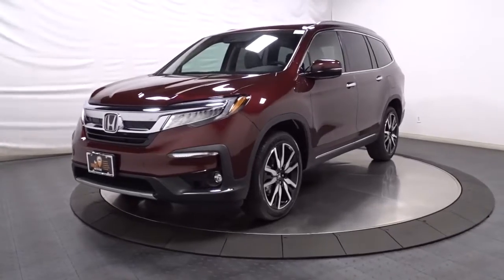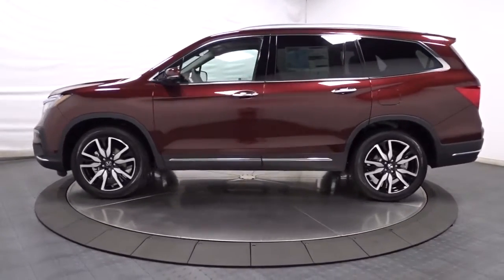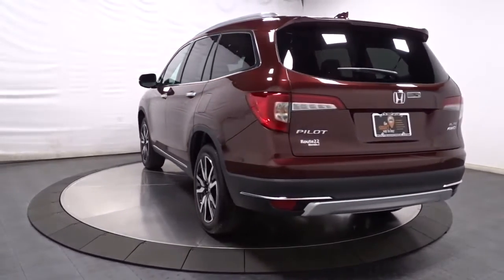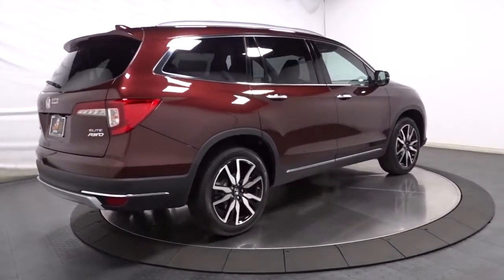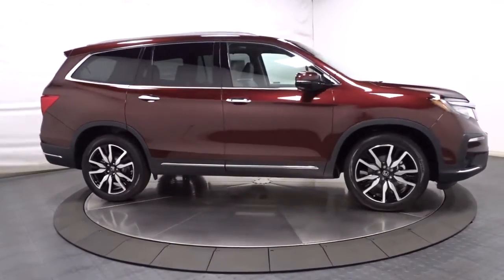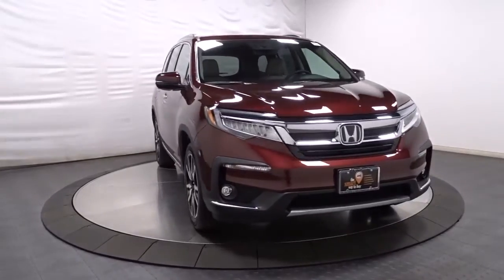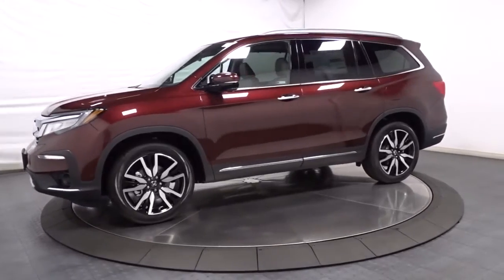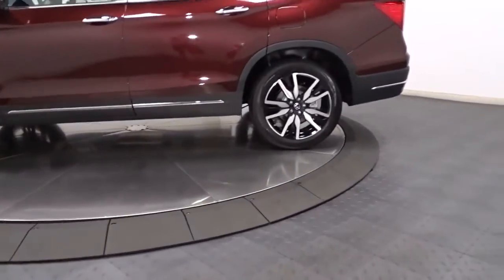2021 Honda Pilot Hillside, Newark, Union, Elizabeth, Springfield, NJ 216771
2021 Honda Pilot available in Hillside, New Jersey at Route 22 Honda. Servicing the Newark, Union, Elizabeth, Springfield, NJ area.

The Smart Way To Buy! Are you tired of hidden fees and bogus rates ruining your search process? Now there's a way to avoid all of the nonsense. Introducing the smart way to buy from Route 22 Auto's. The advantages of the smart way to buy are endless. There is no pressure throughout your search. You can finally feel at ease when purchasing a car. Since there are no hidden fees, there are no surprises or gimmicks revealed when you finally make a decision. Route 22 Autos salespeople are direct and value your time, so there is no back and forth or confusion. They know it's necessary for you to feel comfortable during the buying process and want to be trusted. The smart way to buy is smart for a reason. The team at Route 22 Auto's does Internet research every day to discover the right price for you. They make sure to look at competitors' pricing and numbers from industry experts so you can feel confident that you're getting the best offer possible. The main factors that contribute to your final cost are market value, product availability, days' supply in the market and the product age, color and equipment. It's easy to feel secure with the smart way to buy. Want more room? Want more style? This Honda Pilot Elite is the vehicle for you. There's a level of quality and refinement in this Honda Pilot Elite that you won't find in your average vehicle. Navigate through all the icky weather with ease in this AWD-equipped Honda Pilot, and even get non-stop traction for your non-stop lifestyle! In addition to the amazing traction control, you may even qualify for an insurance reduction with this AWD vehicle. The Honda Pilot Elite will provide you with everything you have always wanted in a car -- Quality, Reliability, and Character.
2,2 LCD Monitors In The Front and 1 LCD Row Monitor In The Rear,Radio: 590-Watt Premium Audio System -inc: 10 speakers, subwoofer, 8 display audio w/high-resolution electrostatic touch-screen and customizable feature settings, 2.5-amp USB smartphone/audio interface front console (1 port), Bluetooth HandsFreeLink, Bluetooth streaming audio, MP3/auxiliary input jack, Radio Data System (RDS), Speed-Sensitive Volume Compensation (SVC), 2.5-amp USB charging port in center console (1 port) and 2nd row (2 ports), HondaLink, CabinControl remote compatibility, Apple CarPlay integration, Android Auto integration, SMS text message function (Compatible w/select phones w/Bluetooth, Your wireless carrier's rate plans apply, State or local laws may limit use of texting feature, Only use texting feature when conditions allow you to do so safely.), SiriusXM radio (SiriusXM services require a subscription after any trial period, If you decide to continue your SiriusXM service at the end of your trial subscription, the plan you choose will automatically renew and bill at then-current rates until you call SiriusXM at 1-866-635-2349 to cancel, See our customer agreement for complete terms Fees and programming subject to change, Available in the 48 contiguous United States and D.C, SiriusXM and all related marks and logos are trademarks of SiriusXM Radio Inc, HD Radio, CabinTalk in-car PA system through speakers and headphones, HondaLink subscription services (HondaLink subscription services come w/complimentary trials of security for 1 year and a remote/concierge trial for 3 months, Enrollment is required to access the remote/concierge trial and to access certain features of security, At the end of each trial period, purchase of a subscription is required to continue the respective services.), Wi-Fi hotspot capability (Requires AT&T data plan.) and multi-zone audio,Fixed Diversity Antenna,Radio w/Seek-Scan, Clock, Steering Wheel Controls and Voice Activation,Entertainment System w/Blu-Ray,Chrome Side Windows Trim and Black Front Windshield Trim,Fixed Rear Window w/Fixed Interval Wiper and Defroster,Front Fog Lamps,Body-Colored Rear Bumper w/Black Rub Strip/Fascia Accent and Chrome Bumper Insert,Body-Colored Power w/Tilt Down Heated Auto Dimming Side Mirrors w/Power Folding and Turn Signal Indicator,Speed Sensitive Rain Detecting Variable Intermittent Wipers,Chrome Grille,Auto On/Off Projector Beam Led Low/High Beam Daytime Running Auto High-Beam Headlamps w/Delay-Off,Power Liftgate Rear Cargo Access,Laminated Glass,Express Open/Close Sliding And Tilting Glass 1st Row Sunroof w/Power Sunshade,Clearcoat Paint,Steel Spare Wheel,Compact Spare Tire Stored Underbody w/Crankdown,LED Brakelights,Deep Tinted Glass,Black Bodyside Cladding and Black Wheel Well Trim,Roof Rack Rails Only